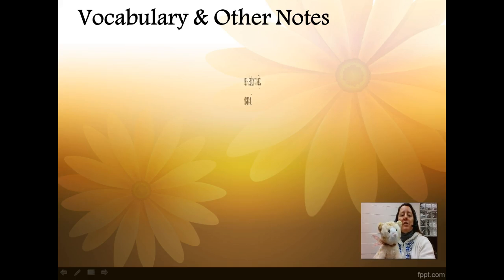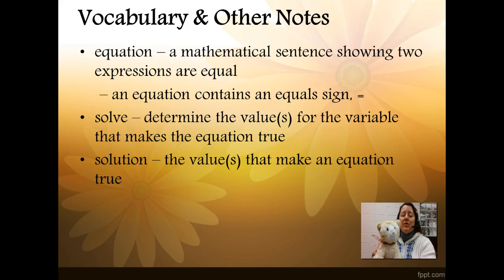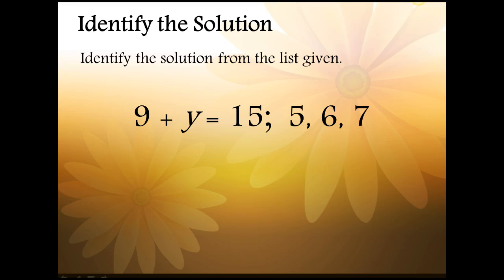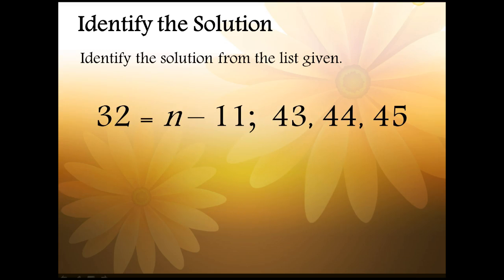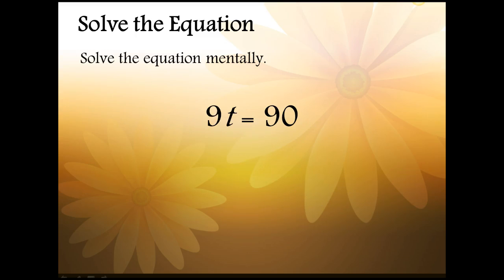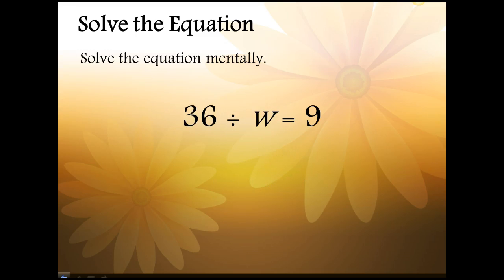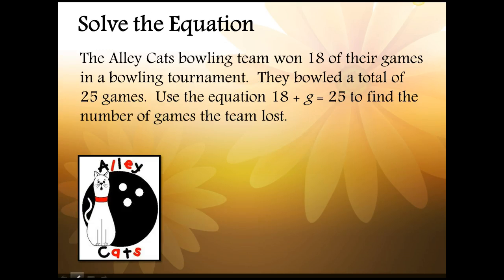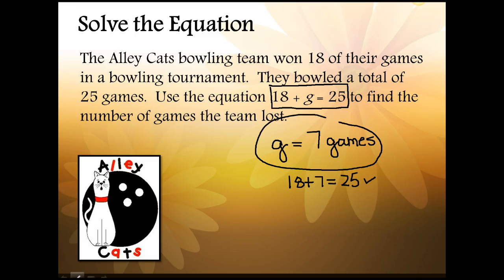Equations and Solutions